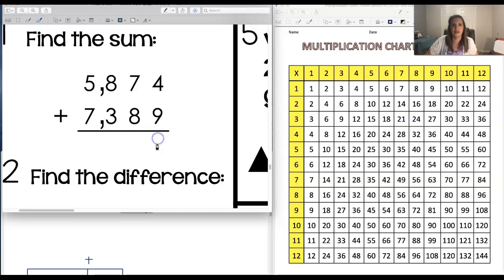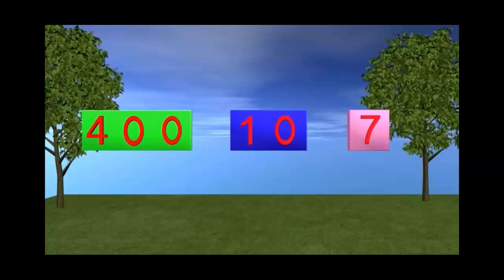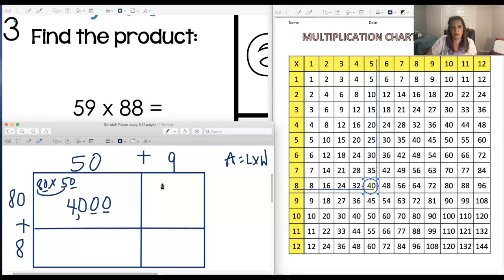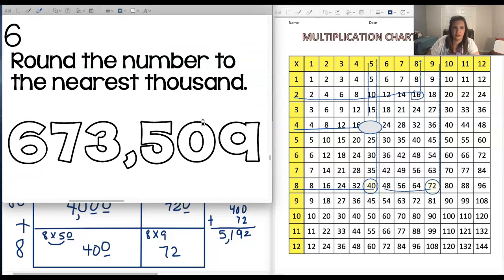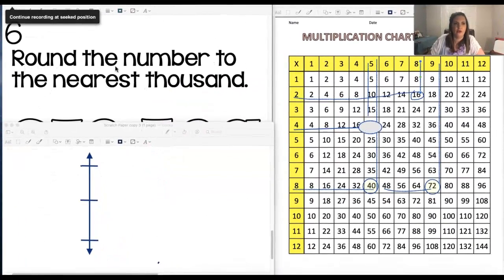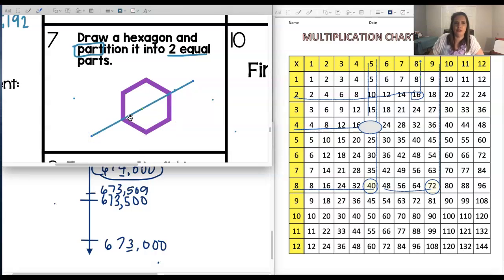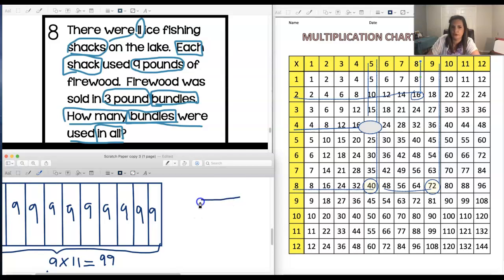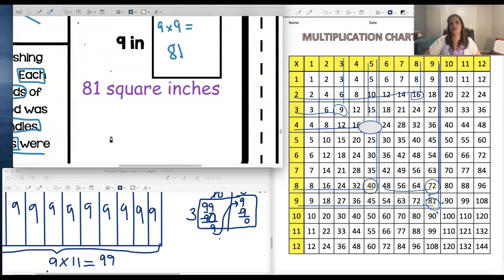DL Week 6- Math Page 8